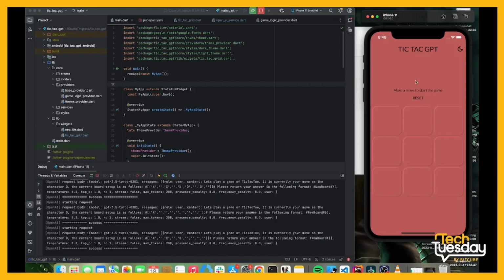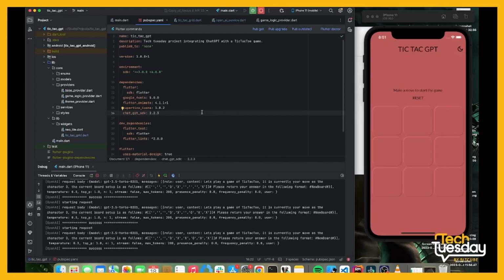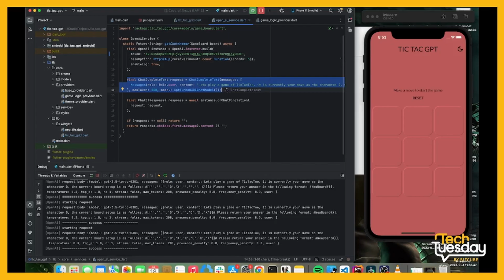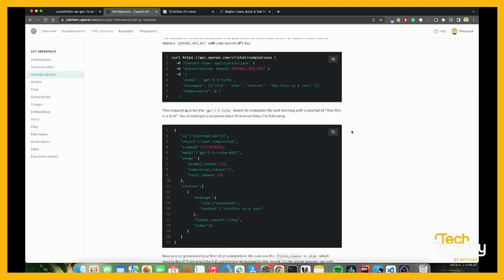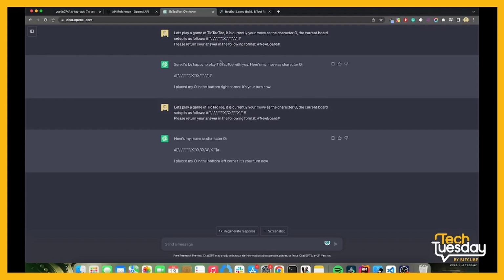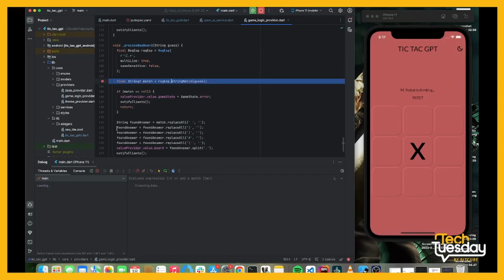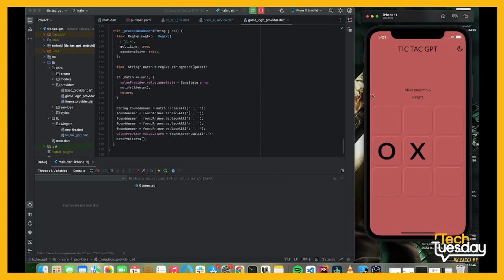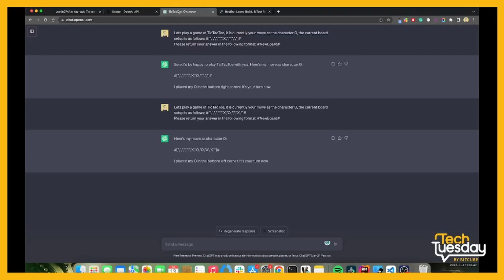TicTacToe with ChatGPT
Welcome to the exciting world of TicTacToe, where artificial intelligence meets the classic game we all love! In this thrilling video, we showcase an incredible implementation of TicTacToe using Flutter, a popular cross-platform framework. But that's not all—this game takes things to the next level by integrating ChatGPT, a cutting-edge language model, to create a truly interactive and immersive experience.

Join us as we dive into the fascinating world of AI-powered gaming. Watch as ChatGPT, with its remarkable language processing capabilities, engages in strategic gameplay, making each move a challenge for the human player. Experience the thrill of competing against an advanced AI opponent, and witness how Flutter's seamless UI design elevates the visual aesthetics of the game.